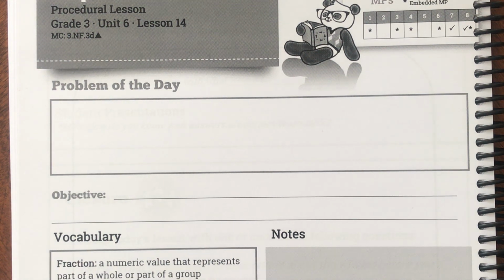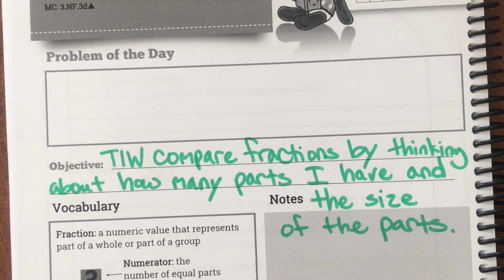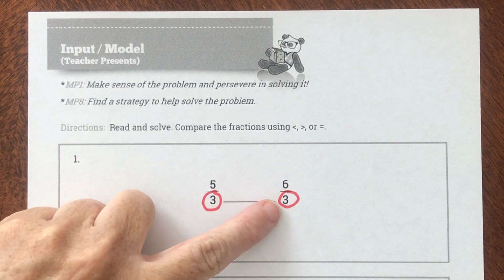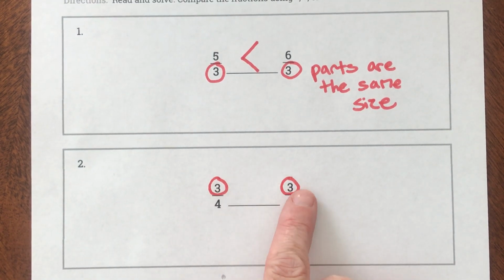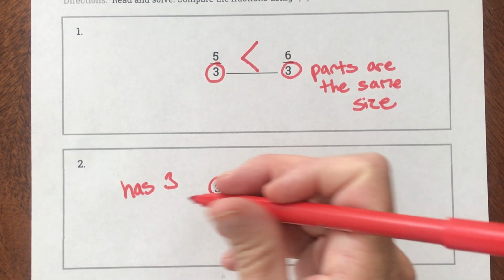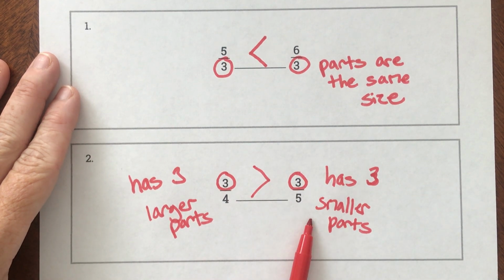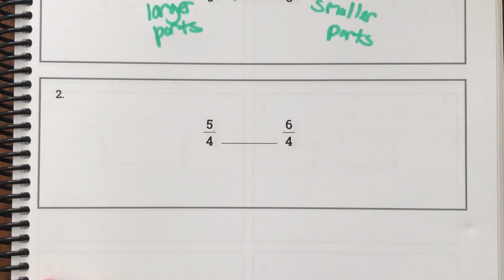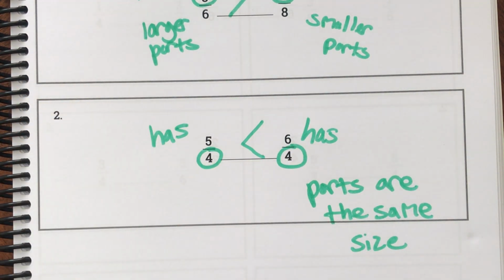3rd Grade 6-14